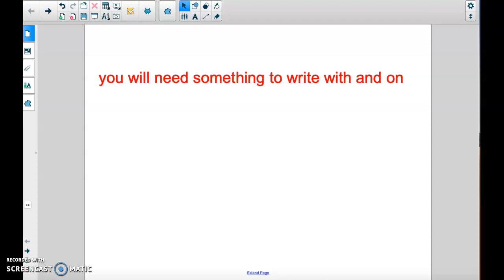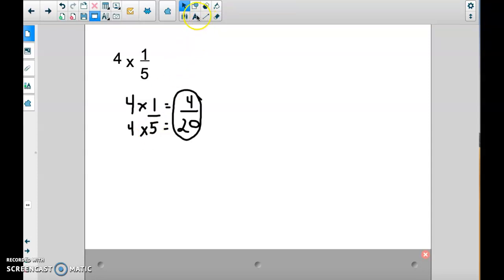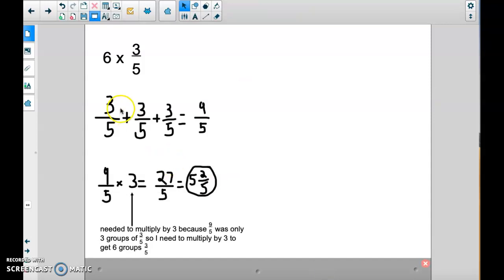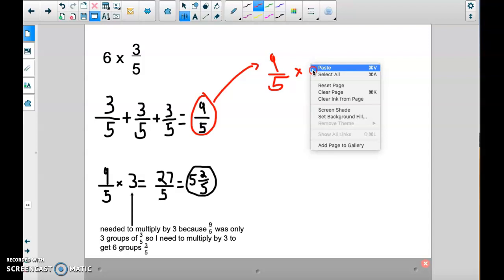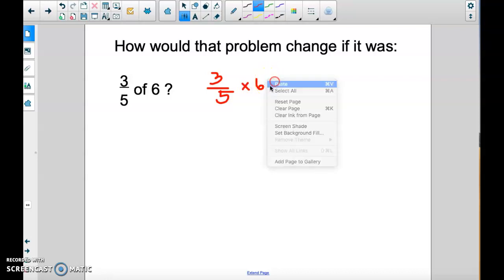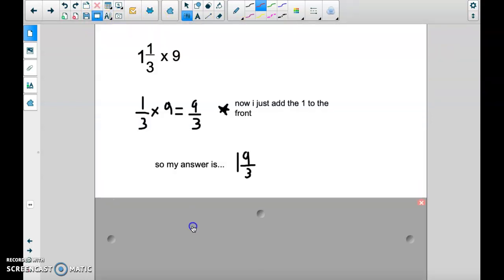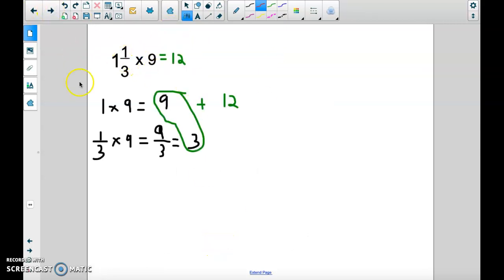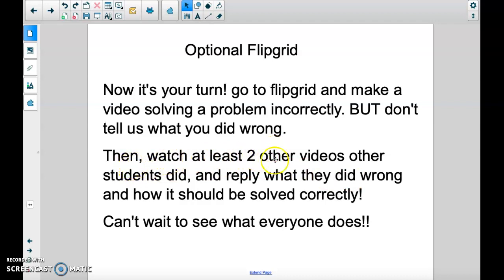Online learning error analysis whole number by fraction